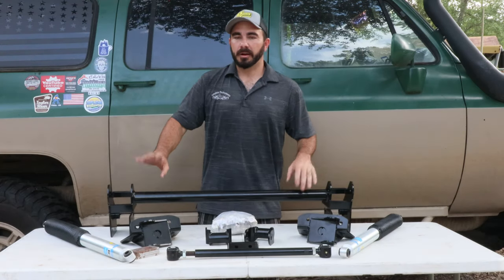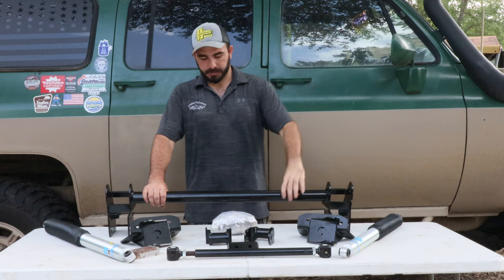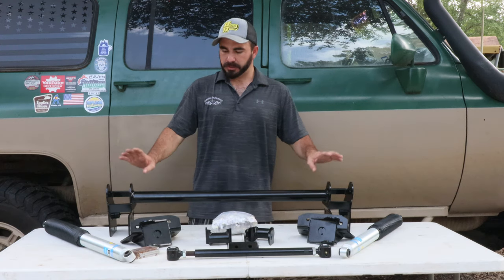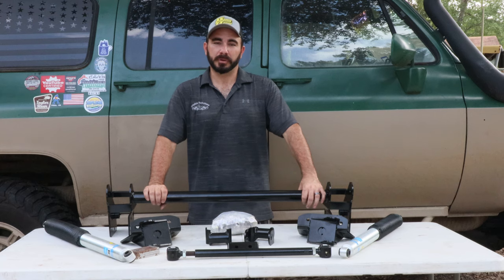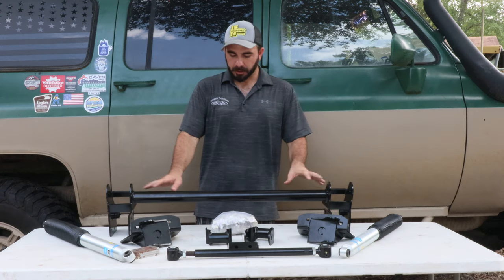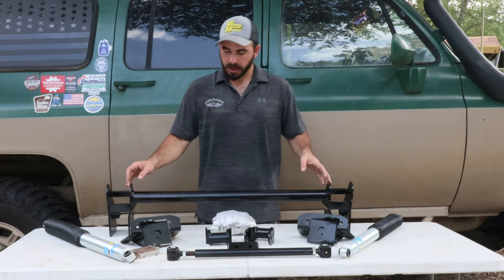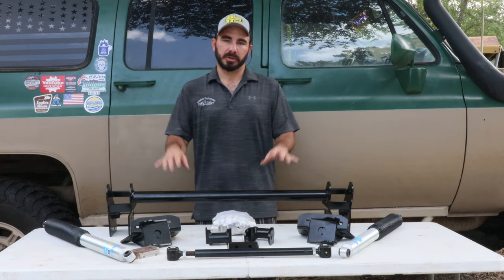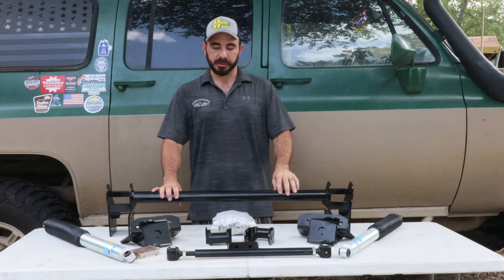Merchandise Mondays: Ford F-Series Reverse Shackle Kit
Today we checkout the Super Duty Spring Reverse Shackle Kit from Sky's Offroad Design